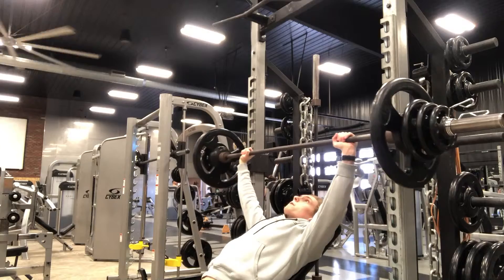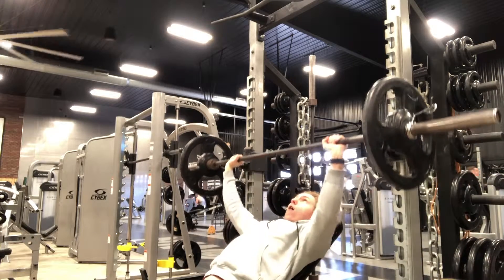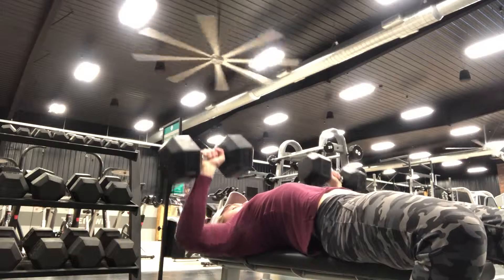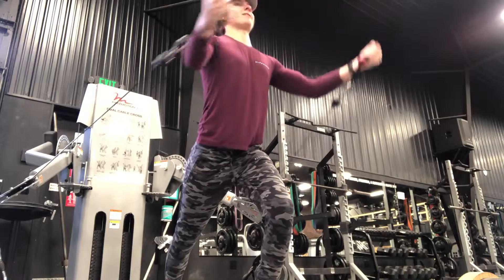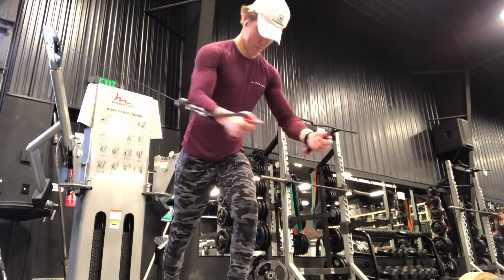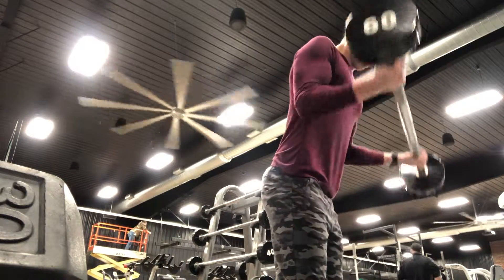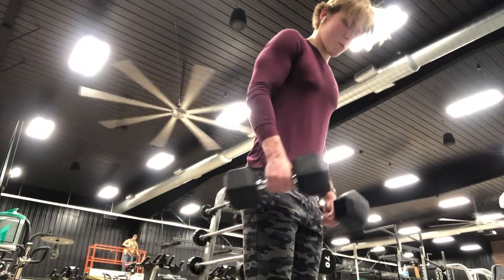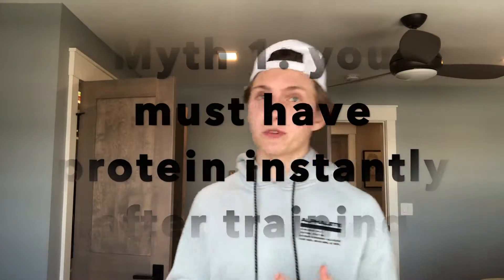The TRUTH about the most common fitness myths